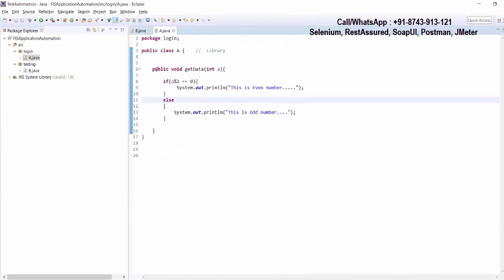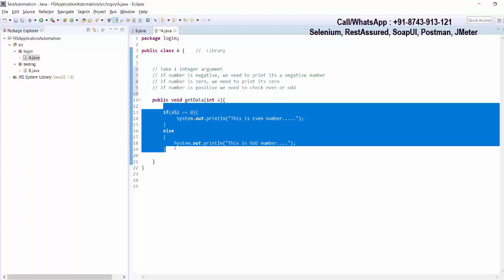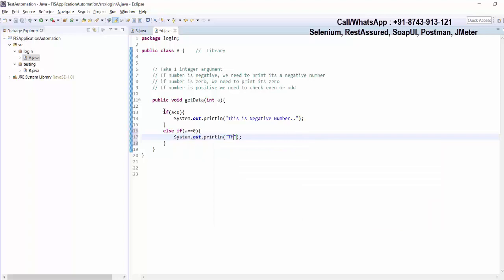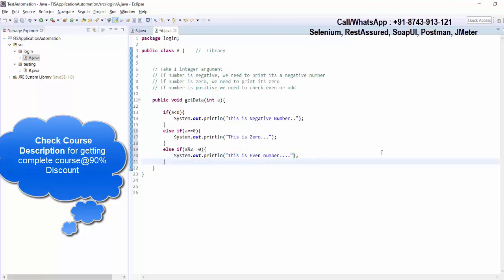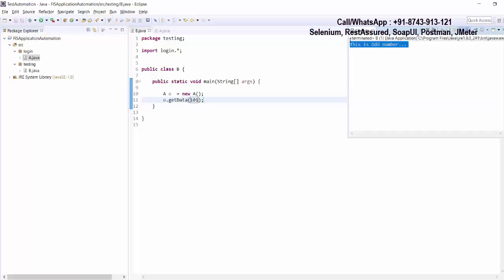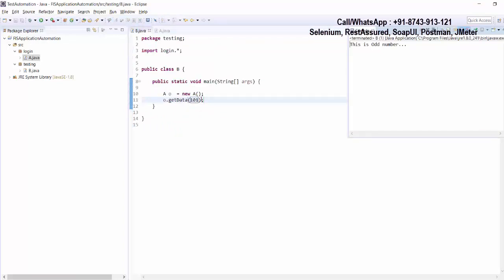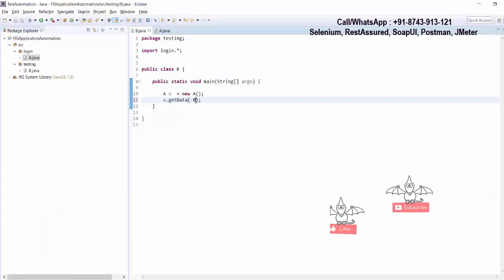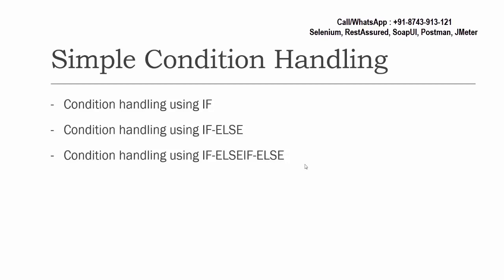Java for Software Testers : Video 8: Condition Handling